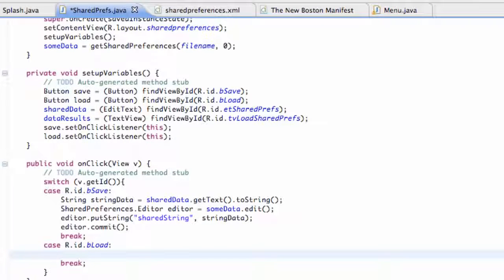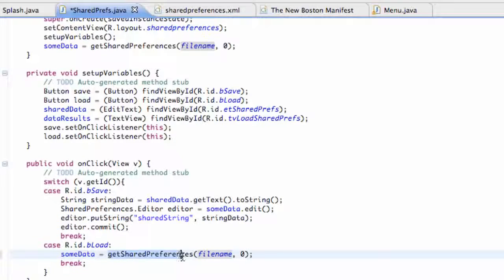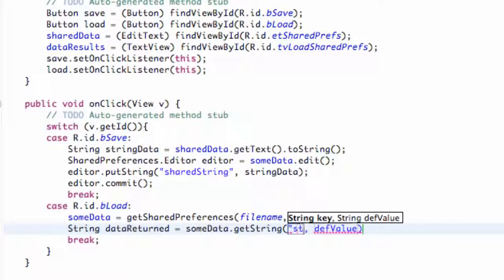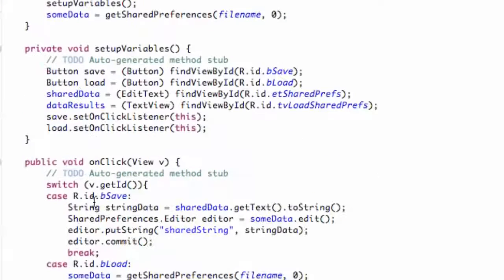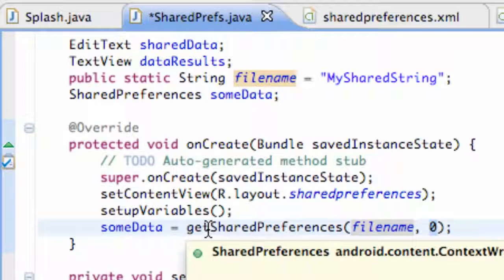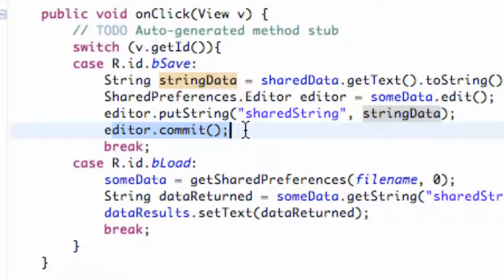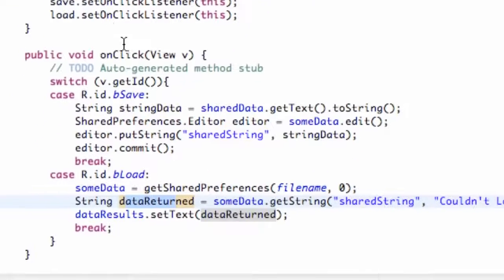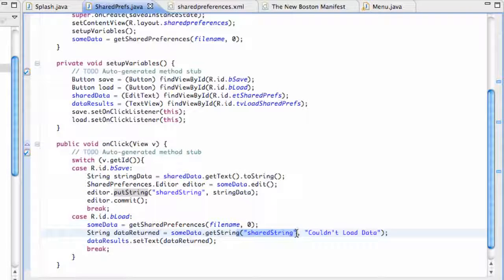Android Application Development Tutorial 97 Loading SharedPreferences Data